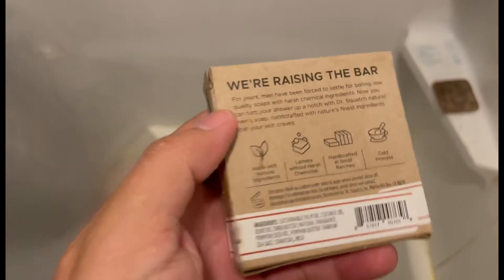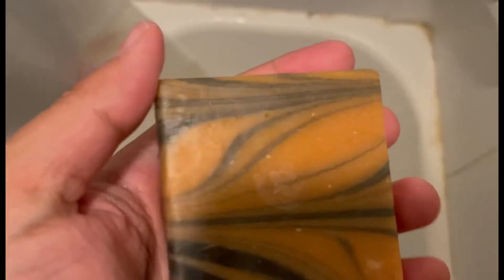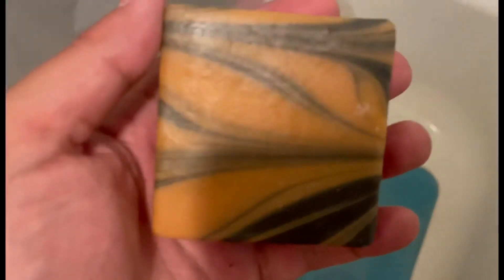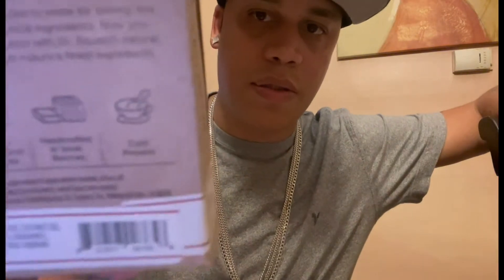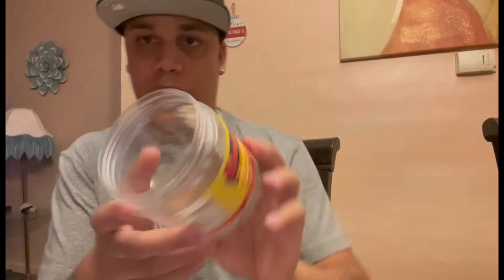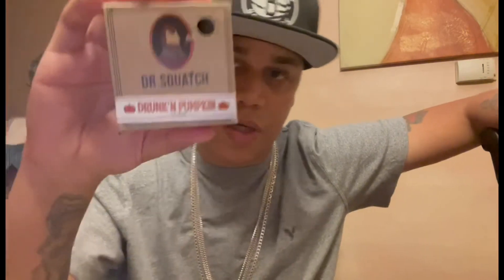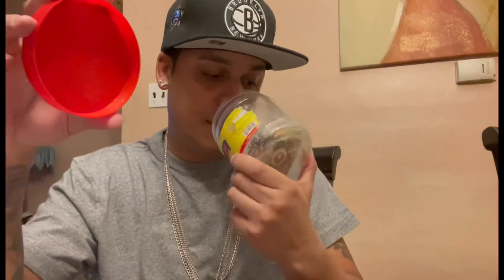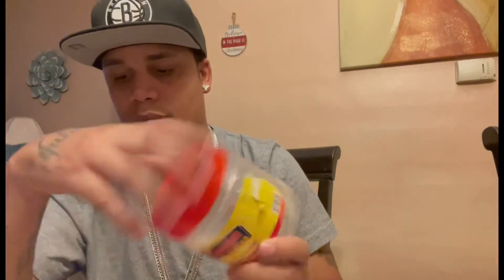My review on the drunken Punkin from Dr.Squatch soap